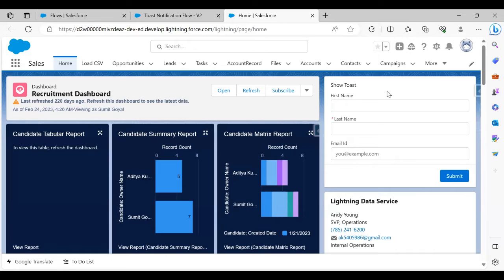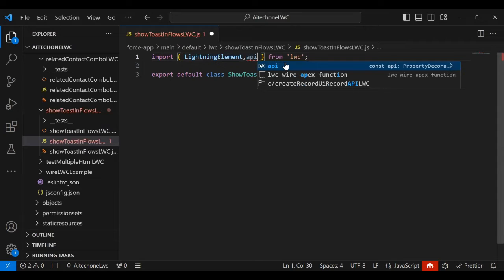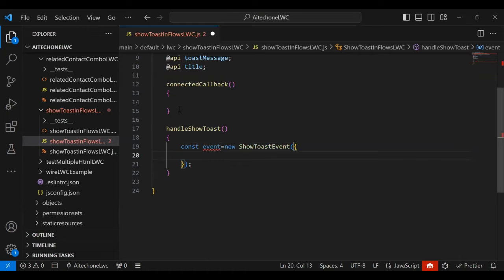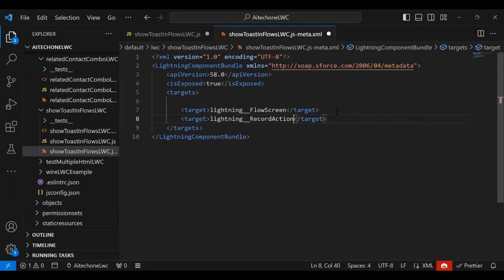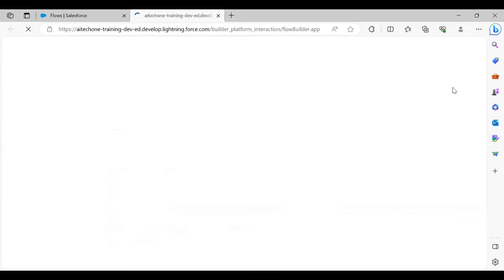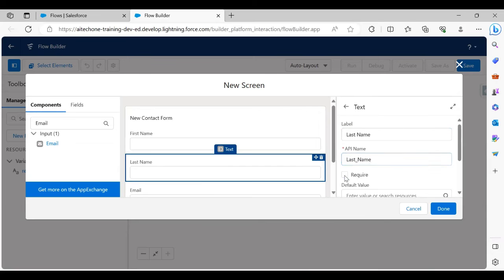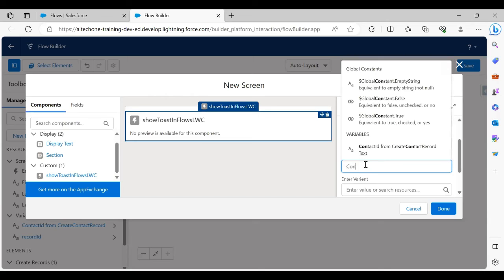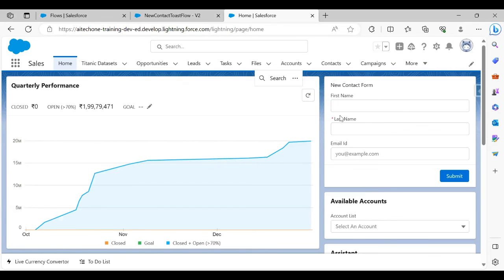Enhance User Experience: Displaying Toast Messages in Salesforce Lightning Flows